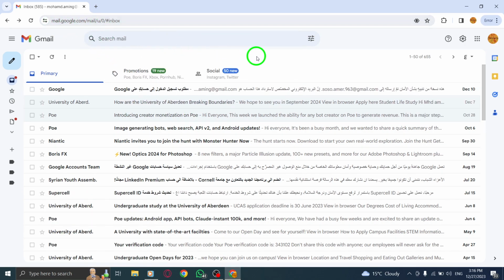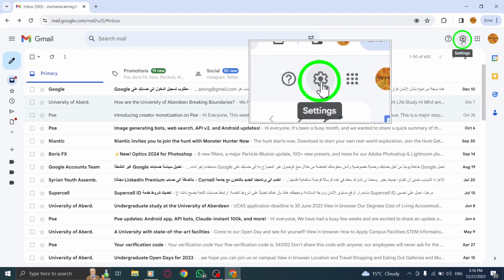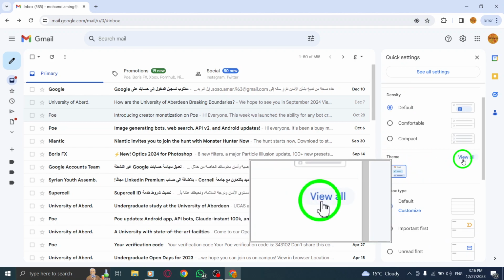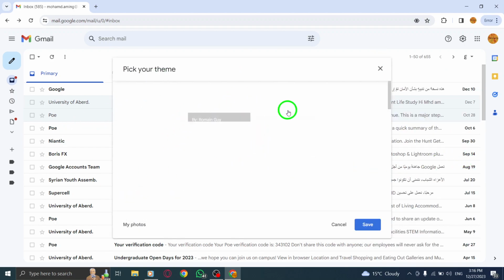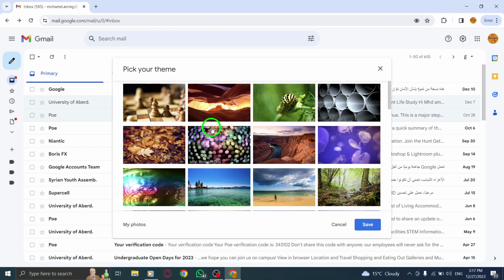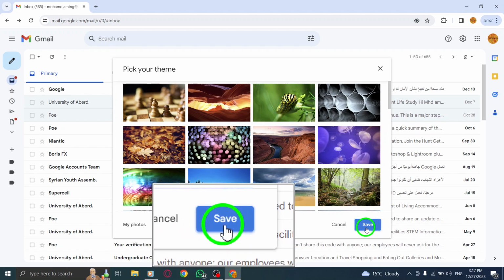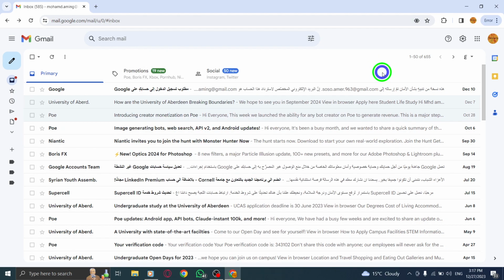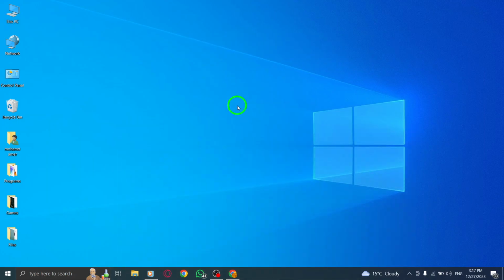How to Change Theme in Gmail on PC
Looking to change the theme in Gmail on your PC? This tutorial video will guide you through the process step by step.

Step 1: Open Gmail.
Step 2: Click on Settings at the top.
Step 3: Next to Theme, click View all.
Step 4: Pick a theme, then click Save.

By following these simple steps, you can easily customize the look and feel of your Gmail inbox on your PC. With a variety of themes to choose from, you can personalize your Gmail experience to match your style and preferences.

Don't miss out on enhancing your Gmail experience. Watch the video now to learn how to change the theme in Gmail on your PC.